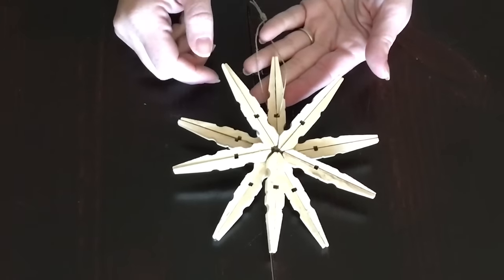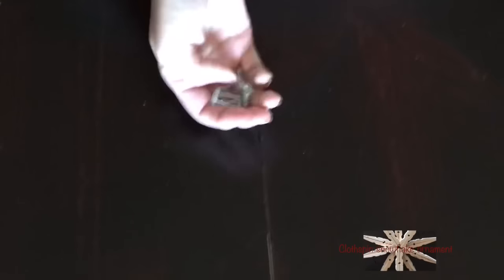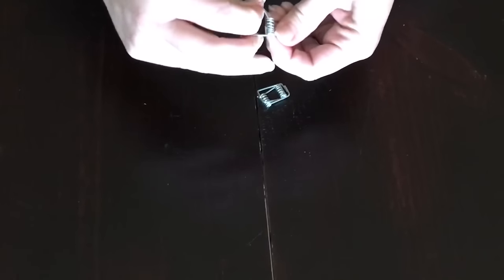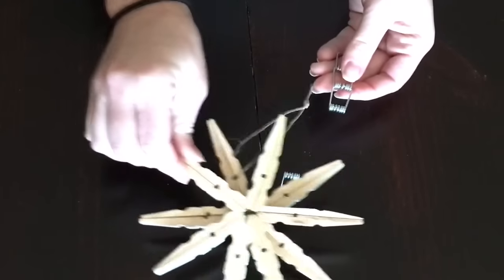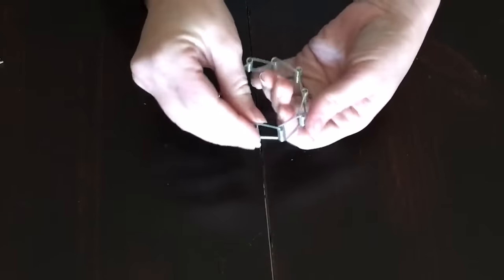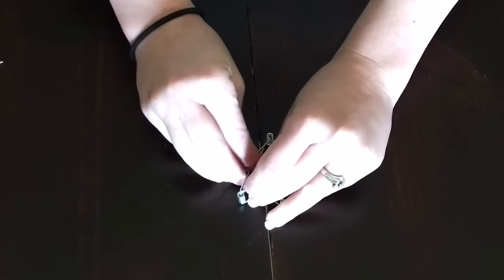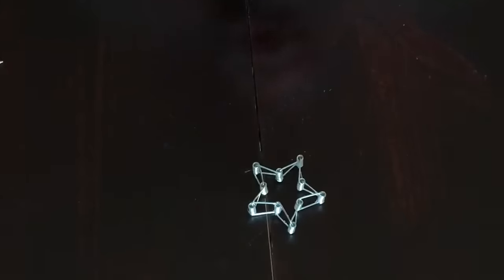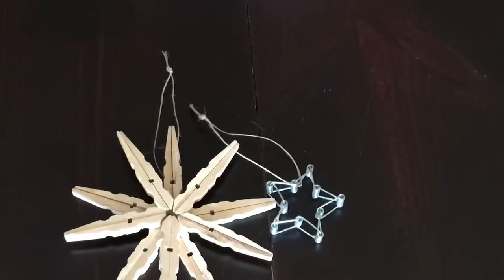Rustic diy clothespin spring star ornament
In this video tutorial we'll take the left over spring s from our clothespin snowflake craft, and make rustic stars for your holiday trees.  This is a simple and fun craft that will add some sparkle to your
holiday!!